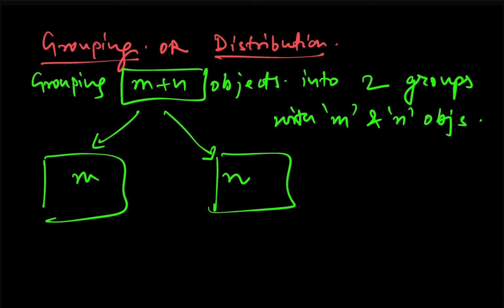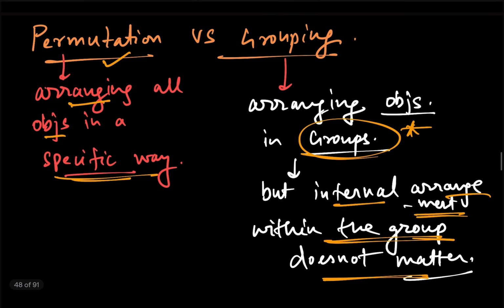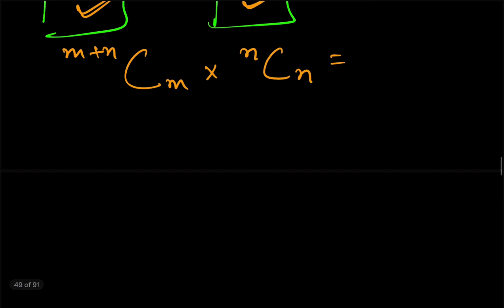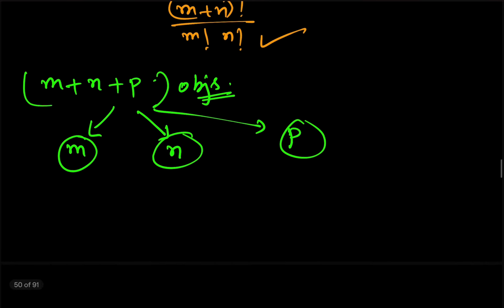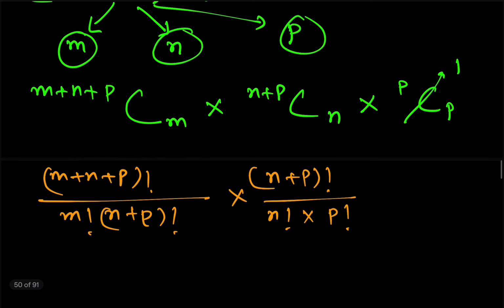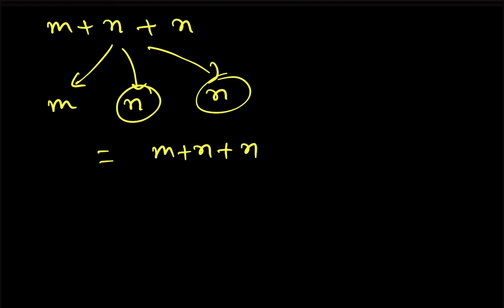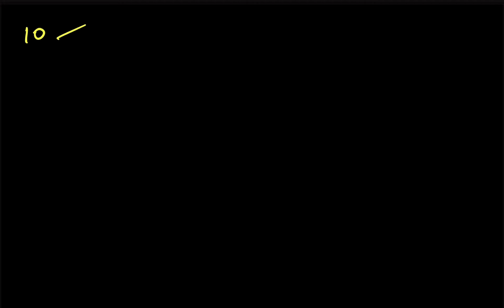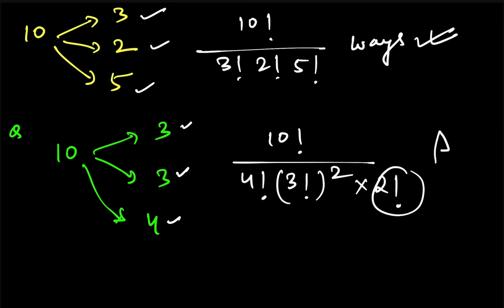Grouping or distribution of m+n+p objects | Combinatorics Explained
Welcome to Abhay's Logical Path! In this video, we’ll cover how to approach problems involving the grouping or distribution of
m+n+p objects—a key concept in combinatorics. Whether you are distributing objects into groups or organizing them in specific arrangements, this topic is essential for mastering combinatorics in competitive exams.

In This Video, You Will Learn:

Grouping vs. Distribution: The fundamental differences between grouping and distributing objects.
How to Distribute
m+n+p Objects: Methods and formulas for distributing objects into groups of different or equal sizes.
Real-World Applications: Examples of grouping objects in ways that can be applied to data sets, competitive exams, and problem-solving scenarios.
📚 Examples Covered:

How to distribute m+n+p objects into distinct or identical groups.
Grouping objects with restrictions and solving typical combinatorics problems.
🎯 Who Should Watch: Students preparing for competitive exams, math enthusiasts, and anyone looking to improve their problem-solving abilities in combinatorics and distribution problems.